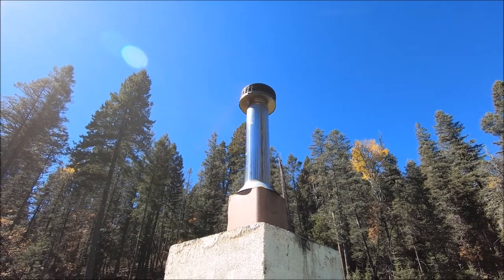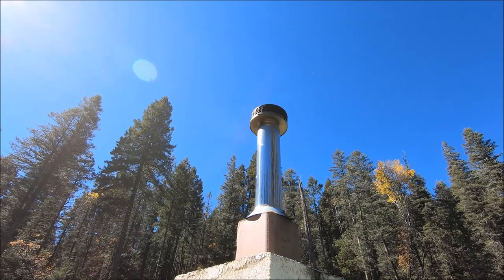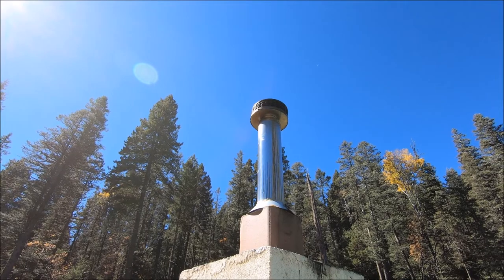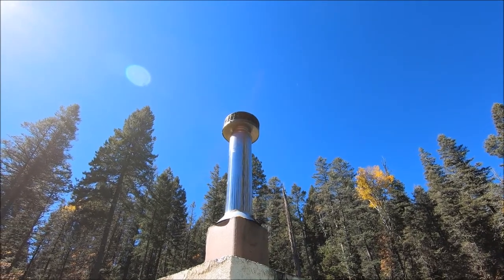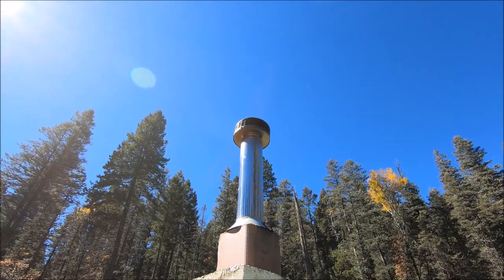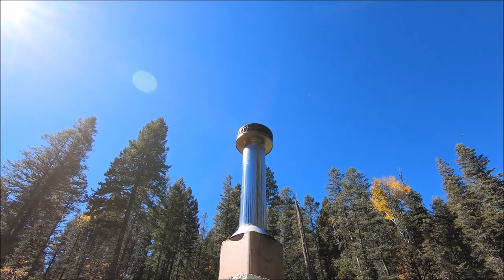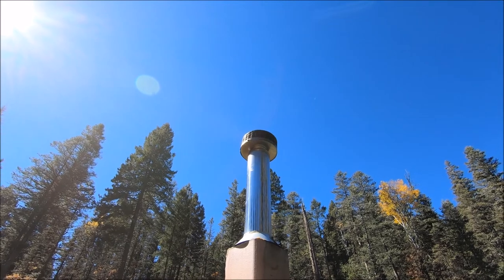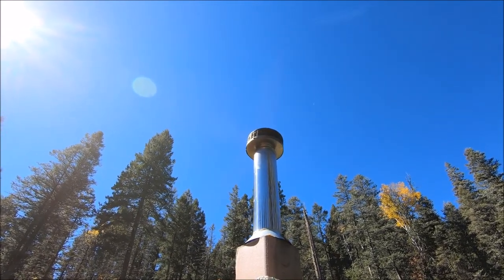How To Deep Clean Your Wood Stove Catalytic Combustor to Get A Clean Burn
In 2019 I bought a new wood stove, the Ideal Steel Hybrid Model 210 Wood Stove by Woodstock Soapstone Company.   This wood burning stove is a hybrid burn stove, using both secondary burn tubes and a steel catalytic combustor.  The stove's also made of thick steel and soapstone.

My only source of heat is wood.  Therefore I burn more firewood than the average wood stove owner.  Recently I thought the catalytic combustor on the wood stove needed to be replaced.  Still under warranty, I phoned Woodstock Soapstone Company.  The lady advised me to first try cleaning the catalyst in a manner that is not listed on their webpage:  take one part of white vinegar and one part of distilled water, mix them and place the catalyst into that mixture to soak for thirty minutes.  I did so in the kitchen sink.   For my sink, this required one gallon of white vinegar and one gallon of distilled water.  After 30 minutes of the catalyst immersed in the vinegar and distilled water mixture, I drained the catalyst, rinsed it with distilled water, let it dry and returned it back to the wood stove.

Well, you see the results of this cleaning method.  The catalyst acts as if it is renewed.  Normally, over the last three years, I cleaned the catalyst by removing it from the stove and brushing it off with a soft brush on both sides, every couple of months.  This vinegar and water method did a superior cleaning job.  I won't need to get a new catalyst for now, which pleases me no end.

I'd always had a Sears cast iron wood stove that never gave me any problem. But it wasn't EPA certified, required reloading every three hours with pine or every six hours with pecan.  Getting tired of that, I researched wood burning stoves, read scores of customer reviews of their stoves and of customer service when something goes wrong.  I also looked into wood stove manufacturers' current quality of workmanship.  I chose the Ideal Steel Hybrid Wood Stove from Woodstock Soapstone Company.

Switching to a steel and soapstone wood stove, when I like cast iron, took me out of my comfort zone.  But of the many wood stoves I investigated, this wood stove got consistently good reviews, was the grand prize winner in an international wood burning stove contest for stove makers to design a highly efficient, very low polluting, user friendly wood stove.  Unlike many other wood burning stoves that advertise long burn times which owners complain are greatly exaggerated, this hybrid burn wood stoves' advertised burn times are real world burn times, according to the stove owners.

In addition, I found no complaints anywhere about this stove manufacturer, the Woodstock Soapstone Company, whereas I read many customer complaints about other stove manufacturers either not honoring their warranties, making stoves that burn only half as long as the manufacturer says it will, stoves that crack, soap stones that break, steel that warps, and changing company ownership.

There are more beautiful looking stoves, but none that meet my criteria of quality manufacturing of a wood stove that does what it's advertised to do with honest customer service.

Another appealing factor is that this wood stove manufacturer sells directly to their customers.  I don't have to go through a retail store to purchase.  Where I live, we have only one wood stove retail store, in addition to the wood stoves sold at the two big box stores.  None of them carry stoves that burn with both secondary burn tubes and a catalytic combustor.

If you want to explore the Woodstock Soapstone Company, their line of wood burning stoves and gas stoves, visit their

To see the Ideal Steel Hybrid Wood Stove, here's the link to the stove:

To see the international wood stove design challenge competition which this Ideal Steel wood stove won the Grand Prize: